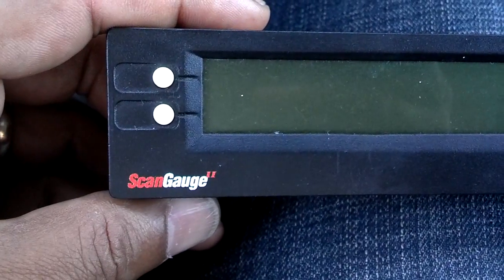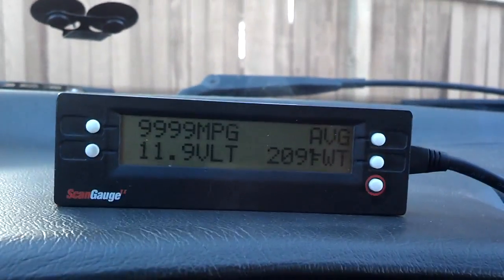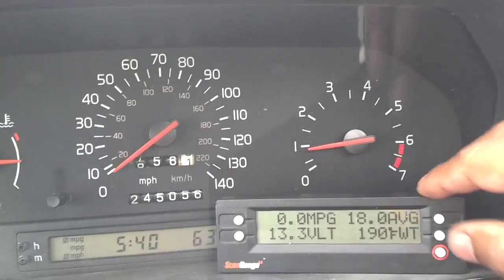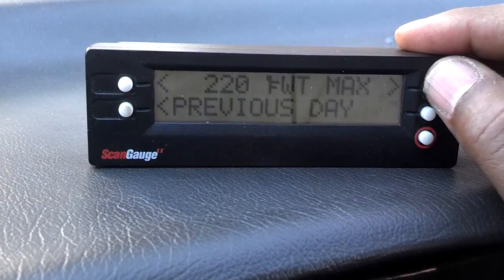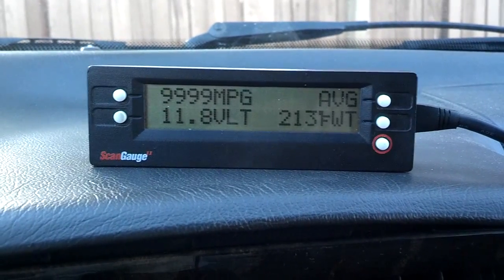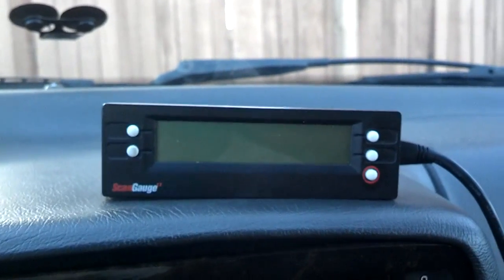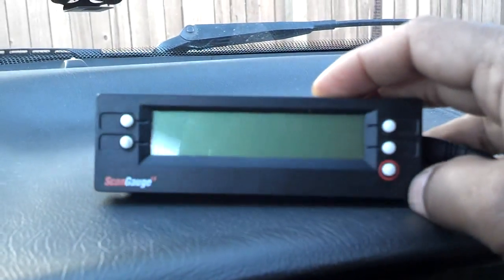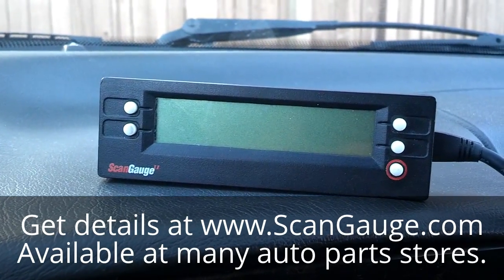Review of the Scan Gauge II OBD2 tool - Auto Information Series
ScanGauge II OBD-2 tool is very useful and can pay for itself in no time. This video will show some of the features of this amazing tool.